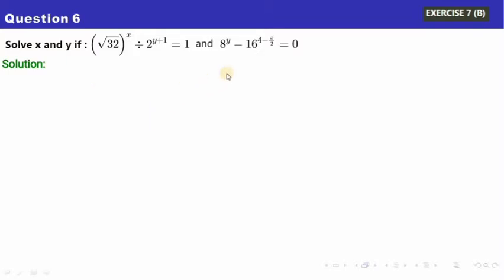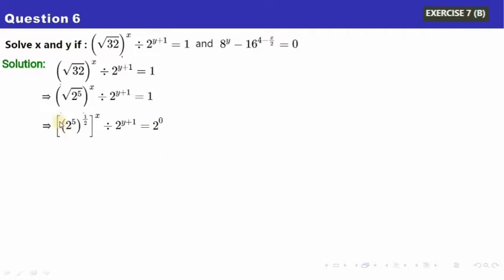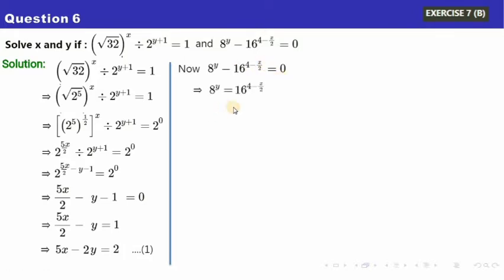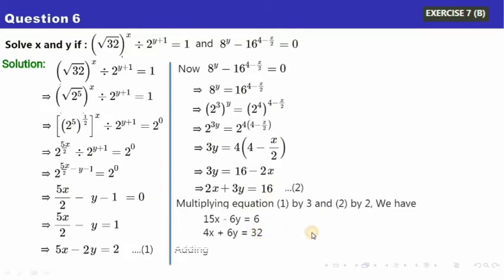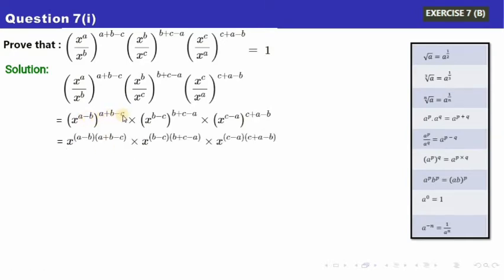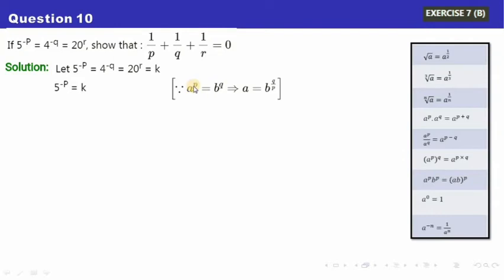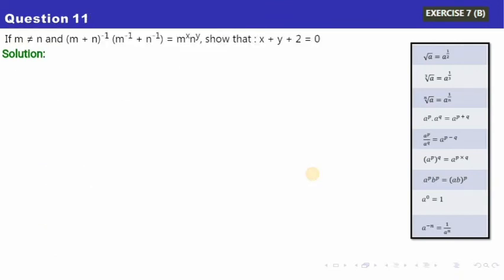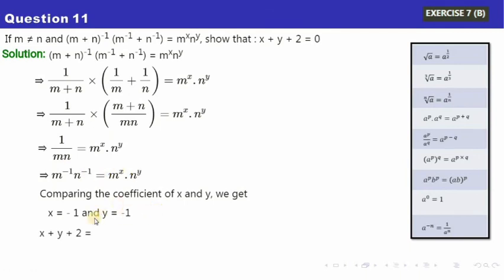Class 9 ICSE Indices | Part 6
Concise Mathematics
Selina Publications
Exercise 7(B)